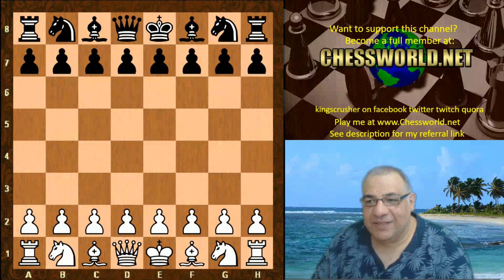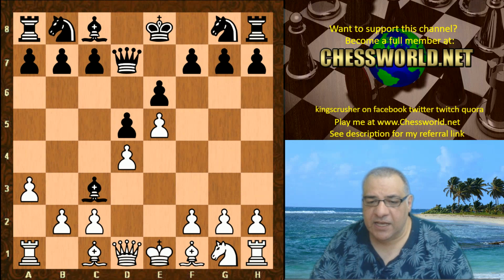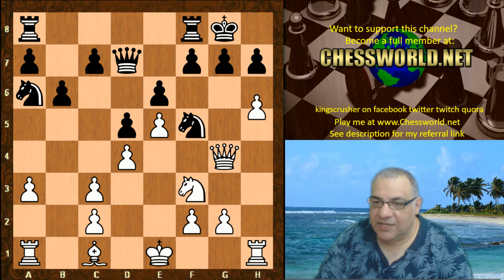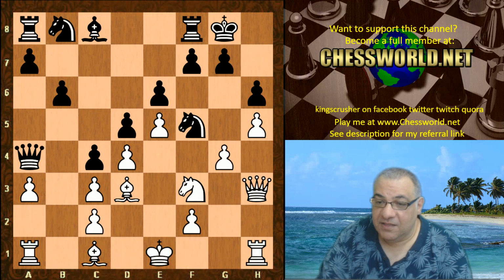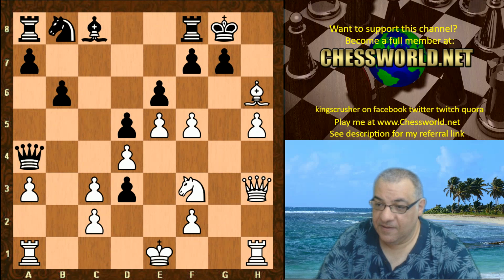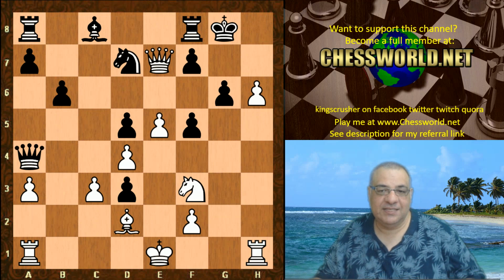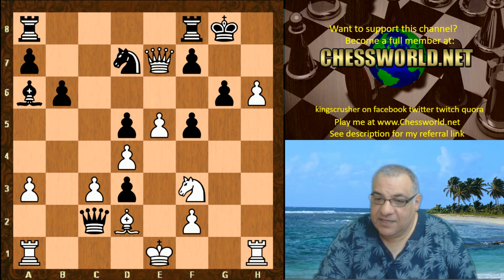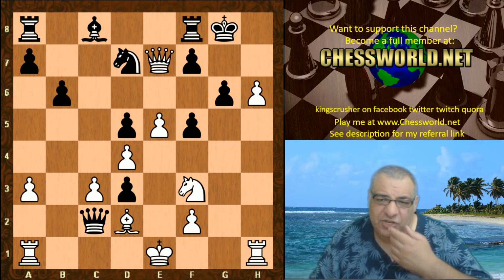French Defence Smooth Attacking Chess! : Leela ID 511 vs Komodo 9.02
zero